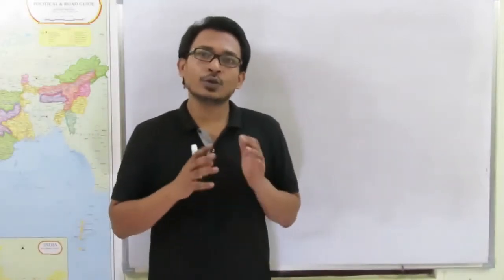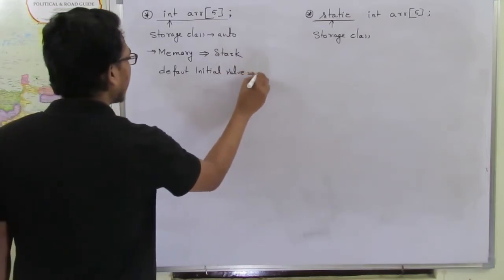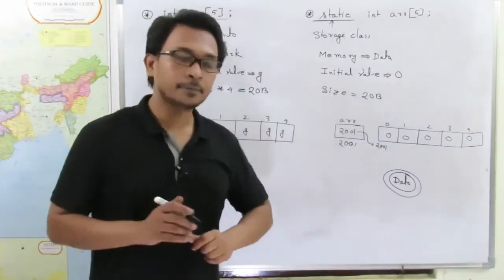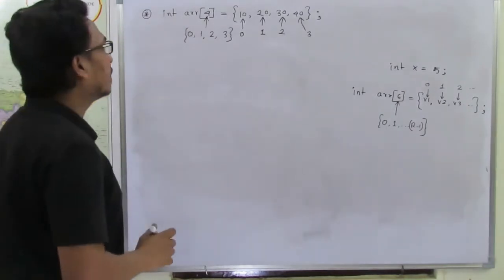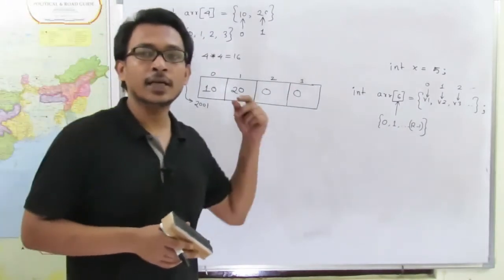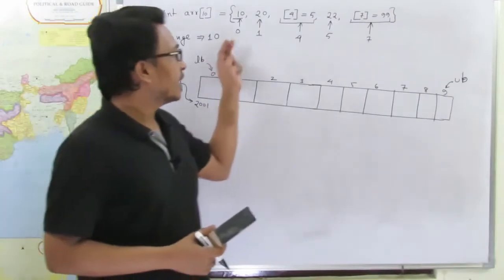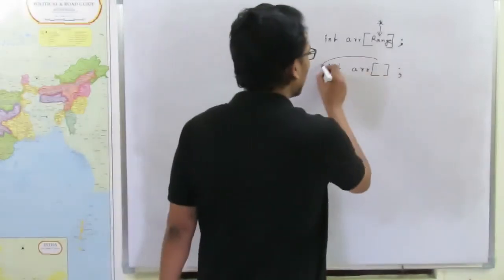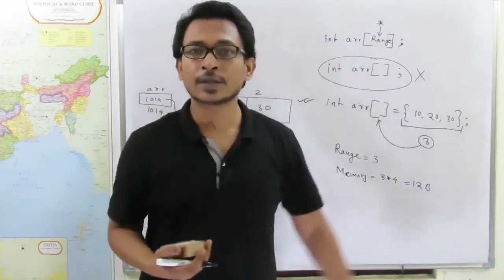8.4 Array Initialization Methods || C Program || By Swapan Das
In this video we cover, Array Initialization Methods. From GATE C Program. Taught By Swapan Das.